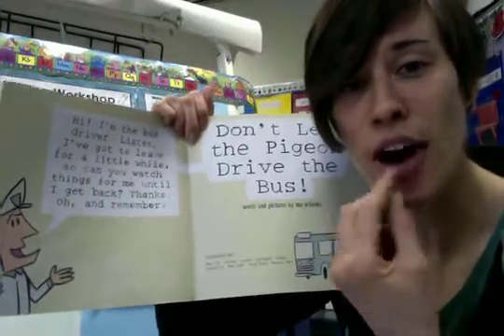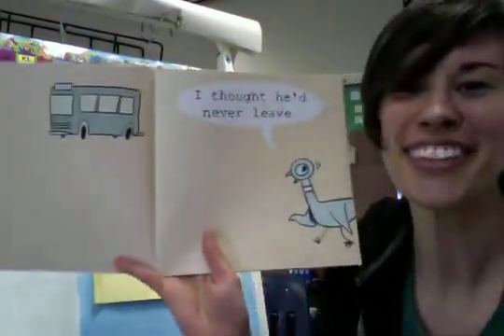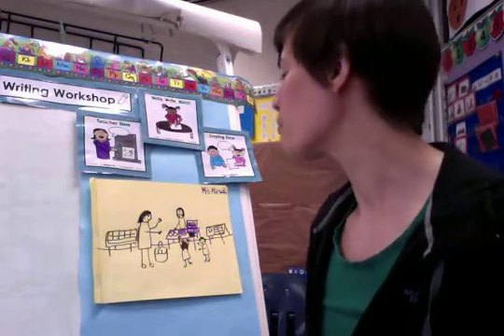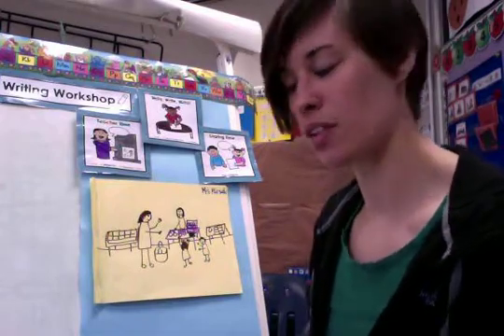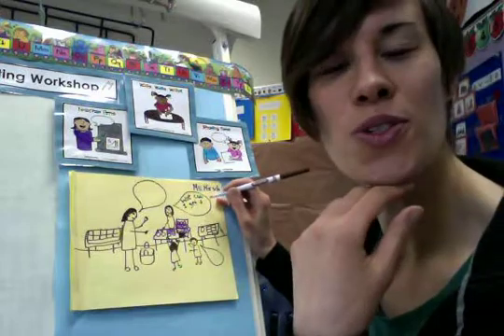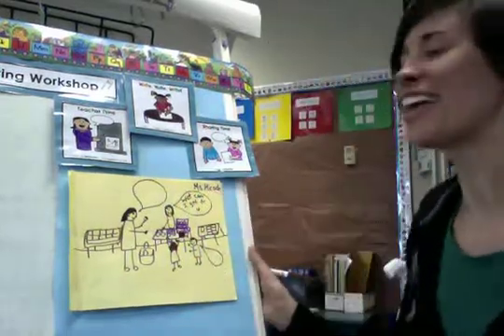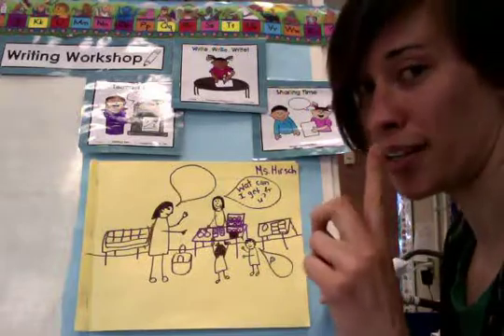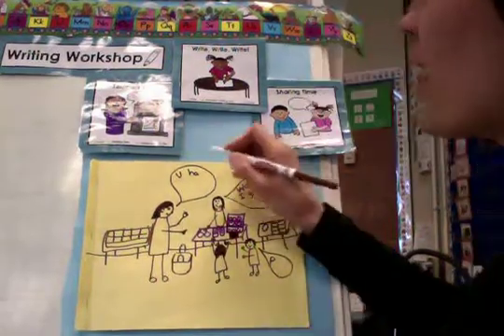Writing Workshop Lesson 3: Adding Speech Bubbles